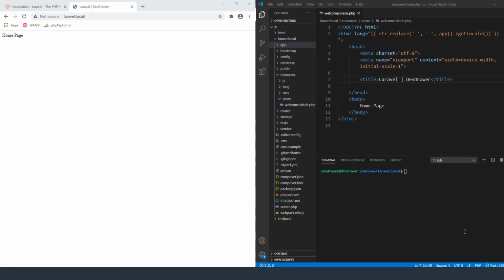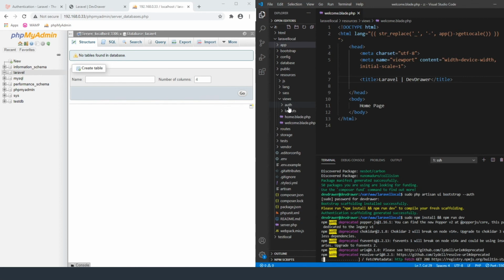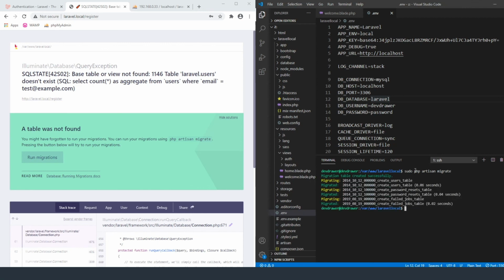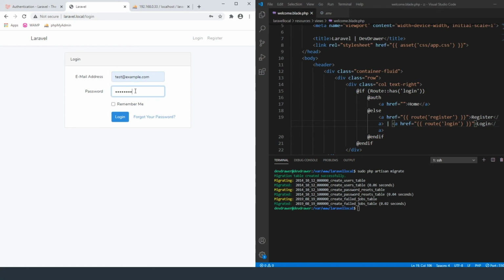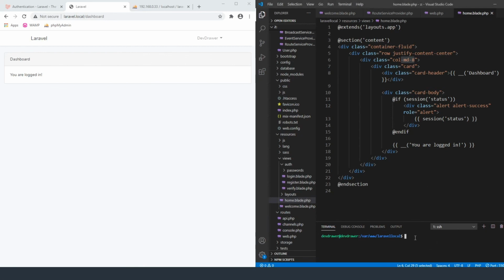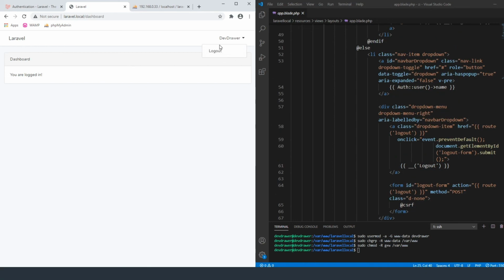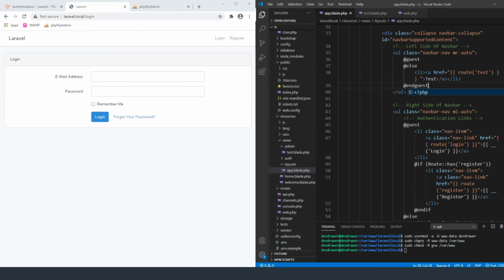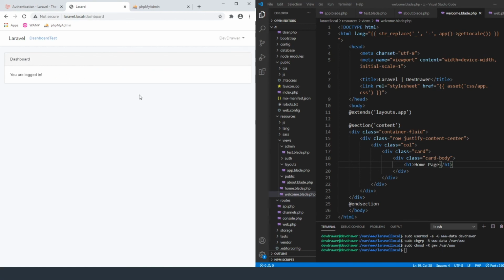Adding Boostrap and Auth to Laravel Using Laravel/UI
Using Laravel/UI components, we will install and set up Bootstrap and Auth integration into our previously created Laravel project. These Laravel/UI components will allow us to build out a design using Bootstrap and will help us set up auth-protected pages that require a login.

Once this is complete, we will have a front end and a back end for our new Laravel project. It will be barebones, but we will have a place to start.

00:00 Intro
01:25 Install Laravel/UI with Composer
03:00 Setup Database
04:42 Reference Compiled CSS
06:04 Verify Installation and Auth
06:41 Adjust .dev File for Database
07:16 Run Migrations
08:05 Modify Pages for Bootstrap
13:02 Modify HOME Const
14:54 Fix Folder Permissions with Group Account
19:17 Add Additional Test Routes and Views

Laravel v7 php phptutorial development code programming webdesign laravel composer mvc Gear I Use